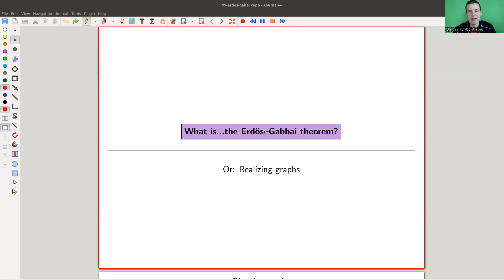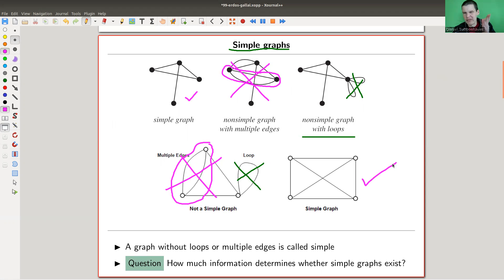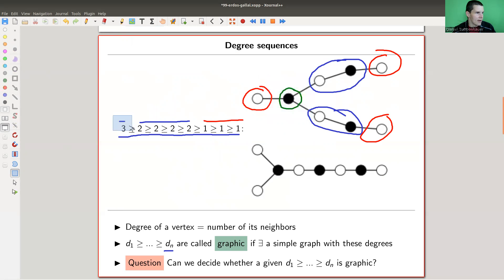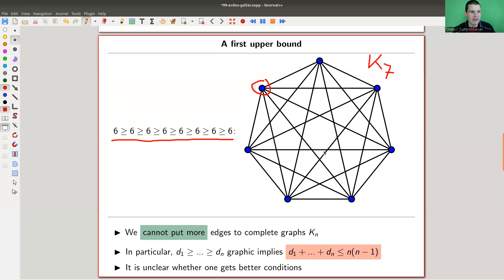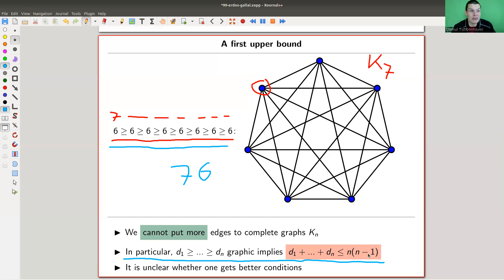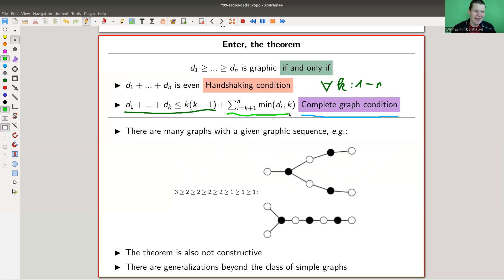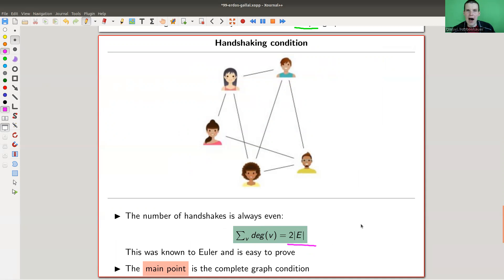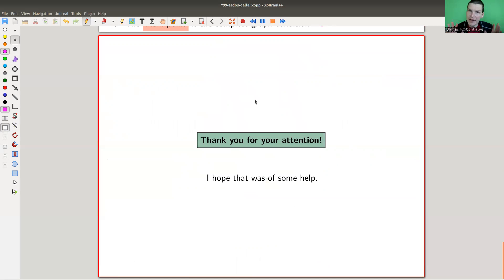What is...the Erdős-Gallai theorem?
Goal.

This time.
What is...the Erdős-Gallai theorem? Or: Realizing graphs.

Slides.

Thumbnail.

Main theorem.

Graph background.

Mathematica.

Pictures used.